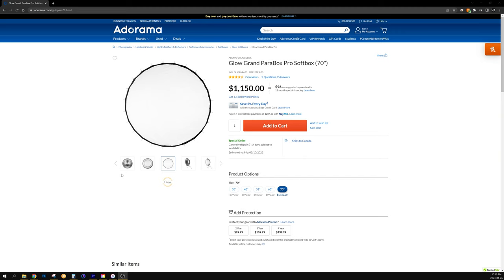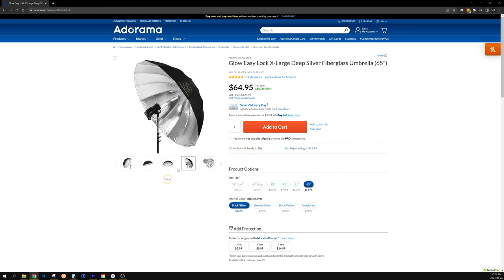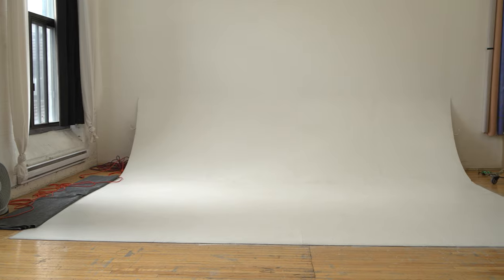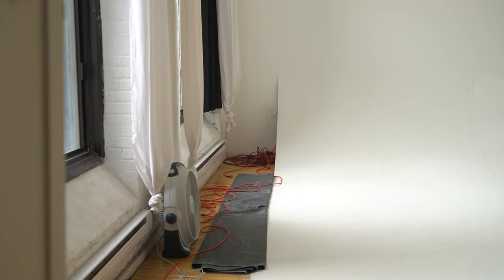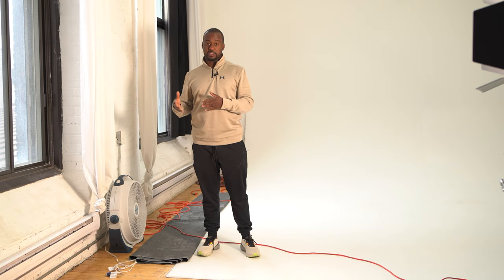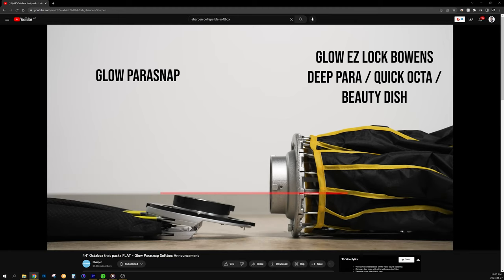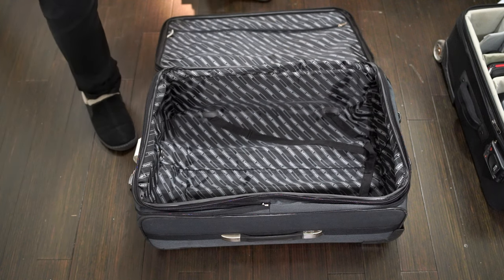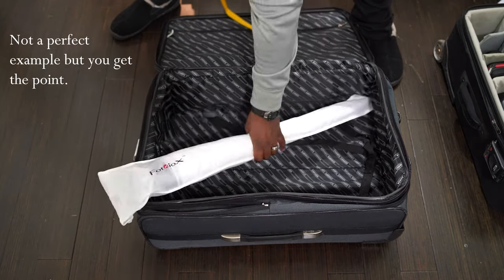Umbrellas are Great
The greatest lighting tool is affordable! Umbrella's are goated - if you disagree, well I want to know why.

Social:
📲 Social 📲
📱YvensB on Youtube: @YvensBPhoto

Plugs (please help me buy a scrim)
FREE! Try an All-in-One Photo Business management tool

✅Main Video Light